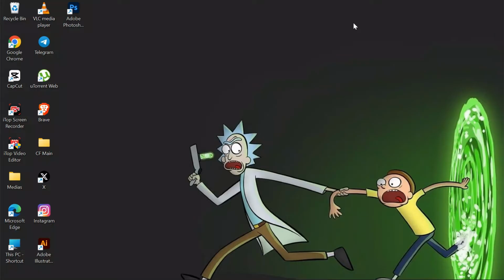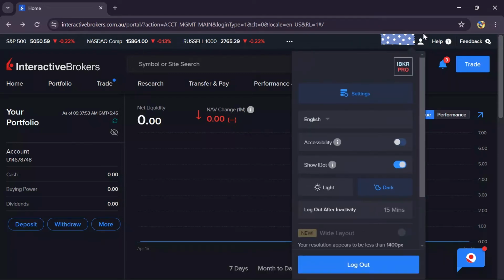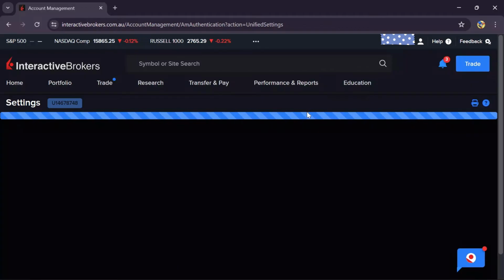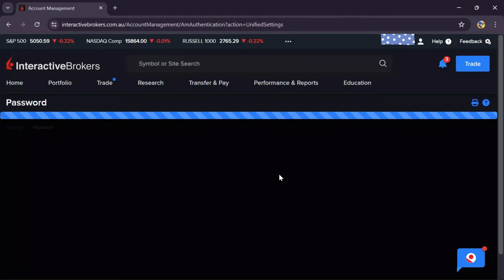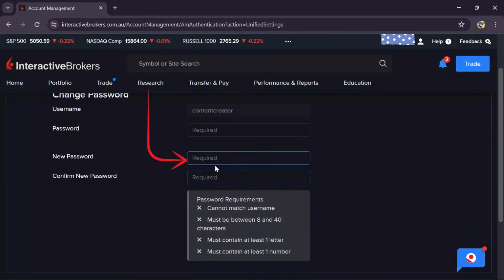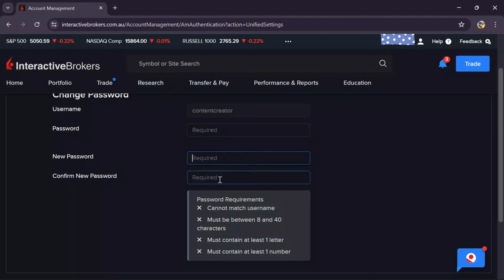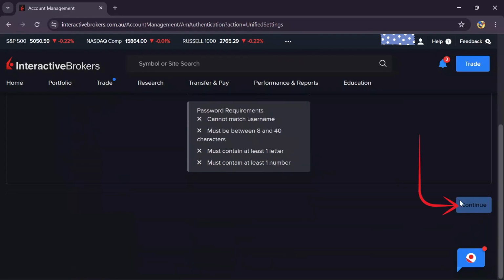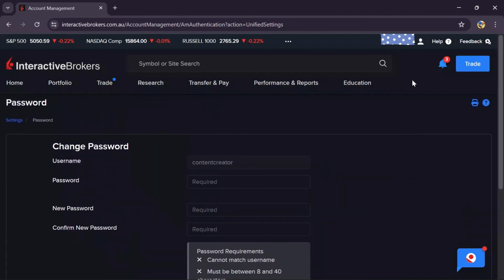How to Change Password of Interactive Brokers Account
In this tutorial, discover the essential steps to secure your Interactive Brokers account by changing your password. Safeguarding your financial information is paramount, and updating your password regularly adds an extra layer of protection against unauthorized access. Join us as we guide you through the process of resetting your password, ensuring your peace of mind while navigating the world of online trading with confidence.